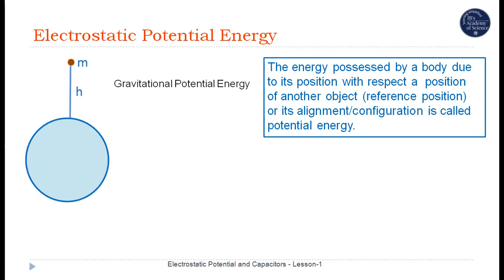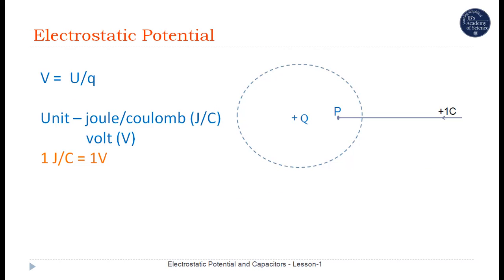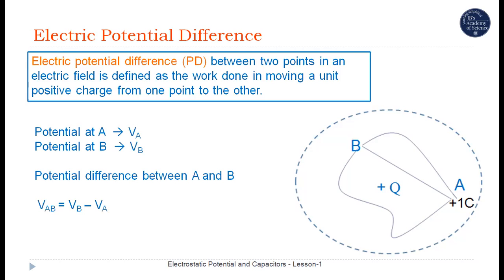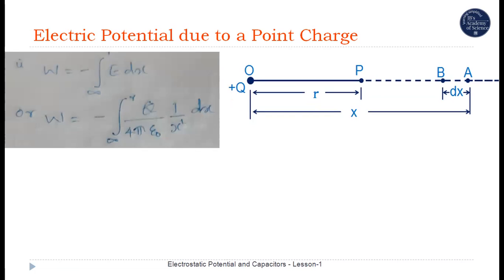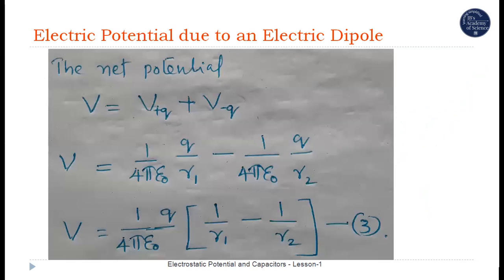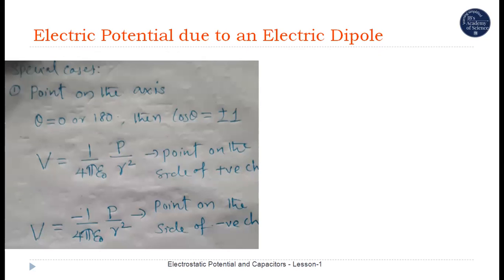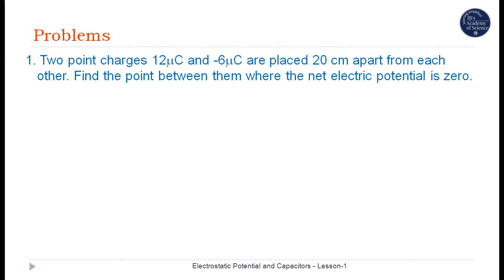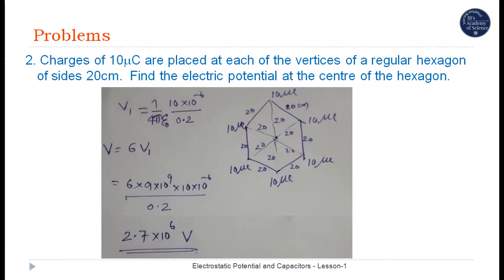Electrostatics | For Class 12 | NEET | JEE | Electrostatic Potential and Cpacitors | Lesson-1